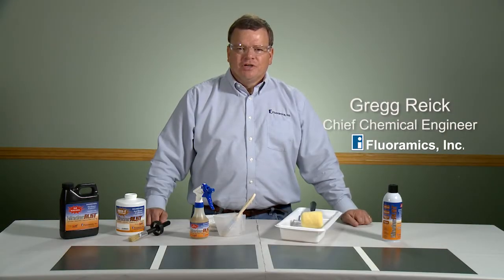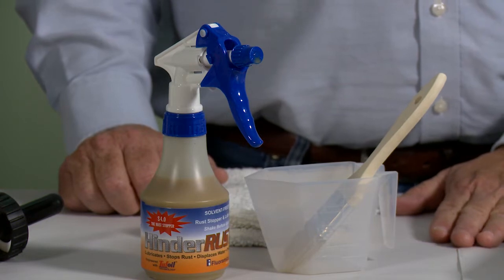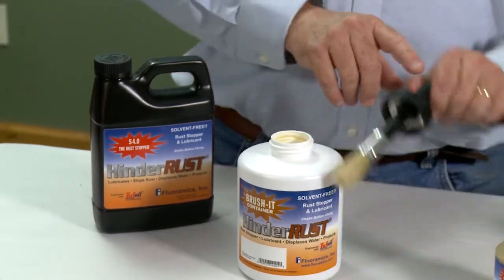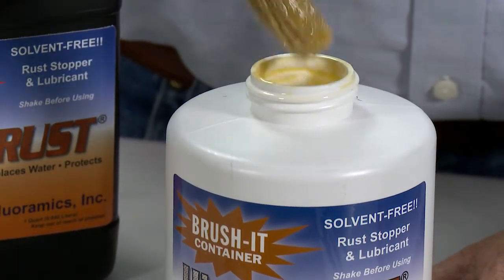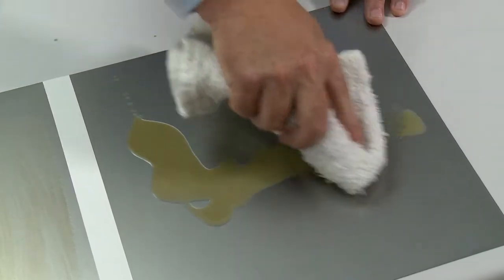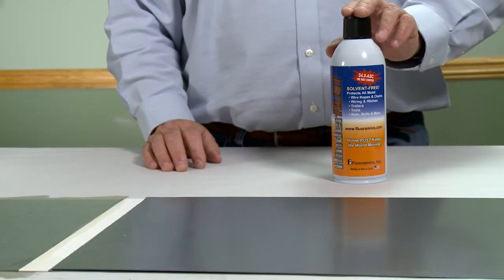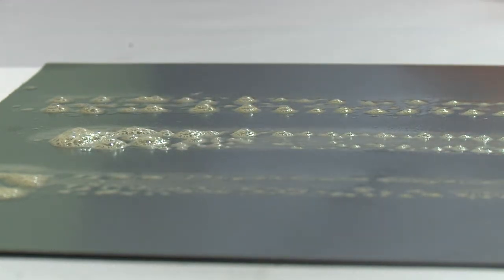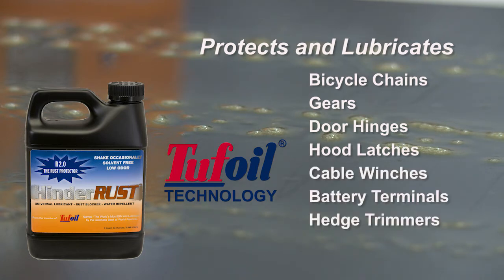How To Protect Metal From Rust and Lubricate Moving Parts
Gregg Reick, President and Chief Chemical Engineer, demonstrates four easy ways to apply HinderRUST. Depending on the size and location of where you want to apply the lubricant and rust stopper. HinderRUST S4.0 can be brushed on, squirted on and brushed out, rolled on, and sprayed on using Fluoramics' aerosol spray can.

HinderRUST is a solvent-free all-in-one rust-stopping, rust-inhibiting, and lubricating product that aggressively wets and spreads across any surface applied.

The S4.0 is our silicone-free self-repairing rust protector and lubricant that adheres aggressively to the surface and actively spreads into deep corners, cracks, and crevasses.